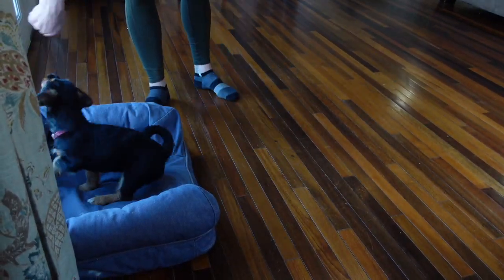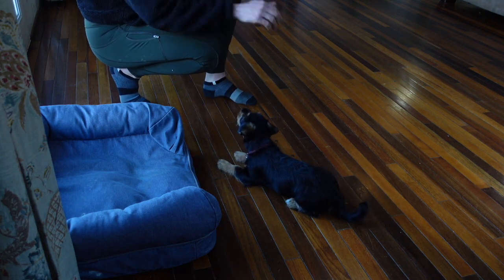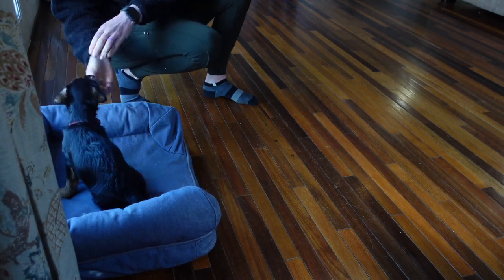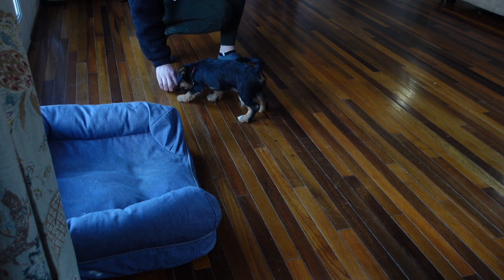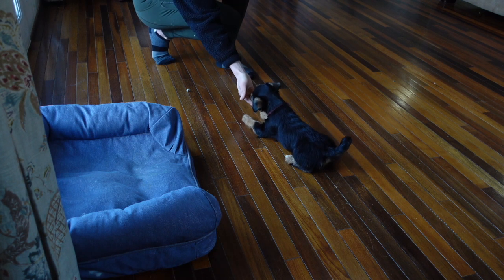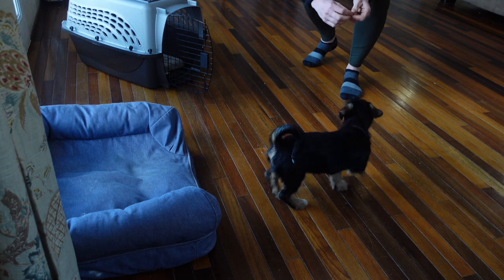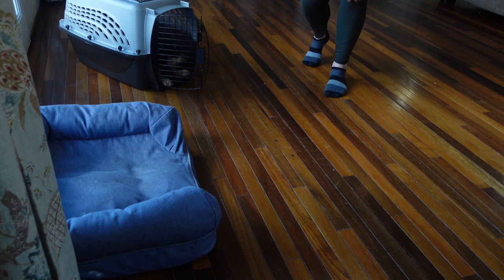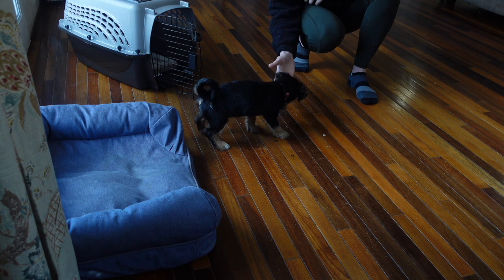Polished Puppy Graduate - Molly